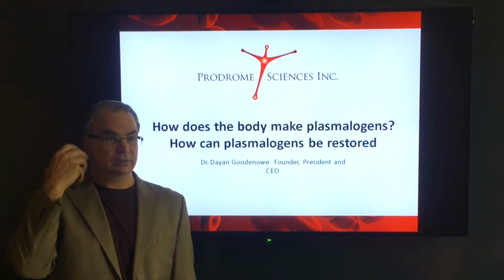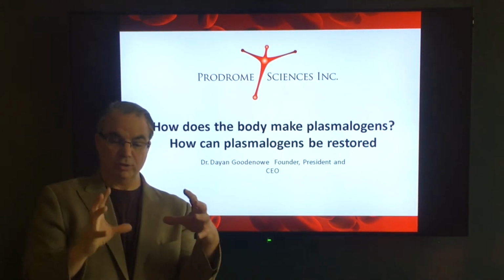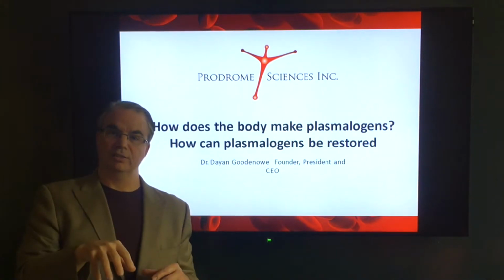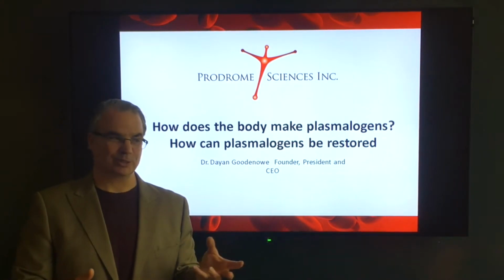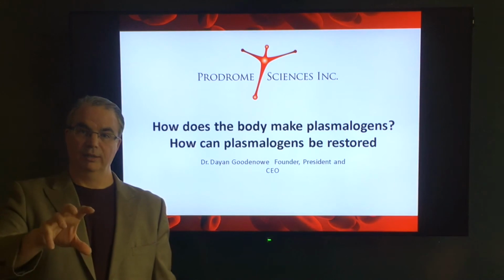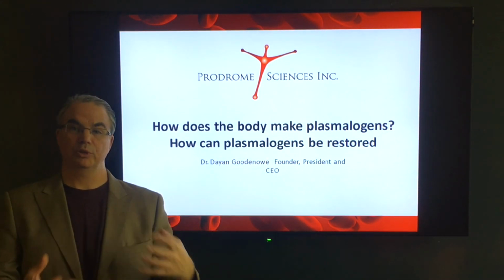How do we make Plasmalogen?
IKU partner Dr. Dayan Goodenowe, CEO/Founder of Prodrome Sciences, explains how the body makes plasmalogen.

What is IKU?

IKU is the first decentralized research organization to tokenize the intellectual property of a scientific breakthrough, a new BIOMARKER, that may end Alzheimer's Disease. We are the first DRO to offer the IP and commercial royalty of a supplement addressing a $300 billion annual market in the USA alone.

We are seeding the breakthrough in our first project, the NeuroDRO.

Our partner, Prodrome Sciences, will be manufacturing a limited supply of the supplement - PLASMALOGEN - as well as conducting a phase II clinical trial to test efficacy on humans in parallel. THIS IS A SUPPLEMENT AND DOES NOT NEED FDA APPROVAL.

You will be able to earn royalties in perpetuity on research and technology on a product that may end Alzheimer's and has been validated by the NIH. The research is also back by UPENN, DUKE and the ALZ Association.

More information coming out soon.